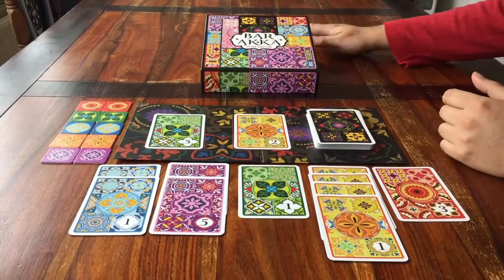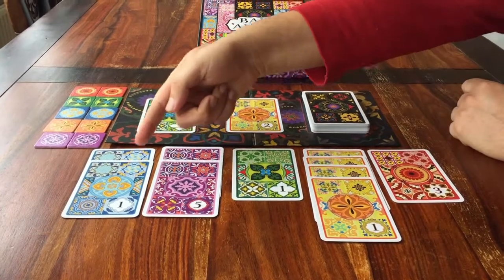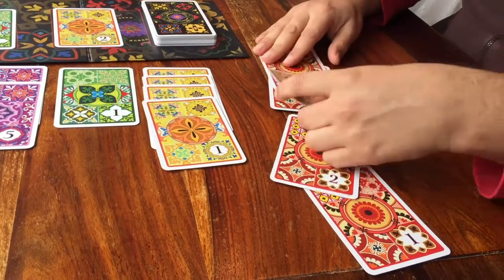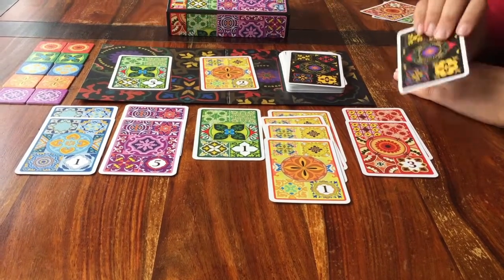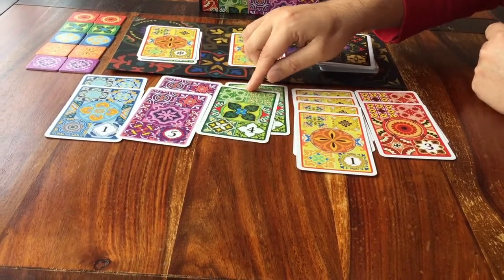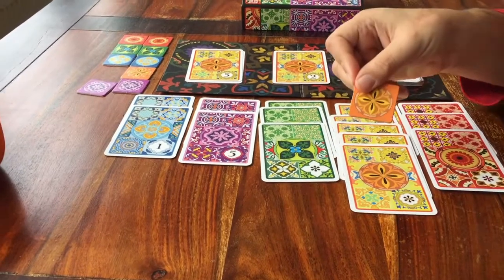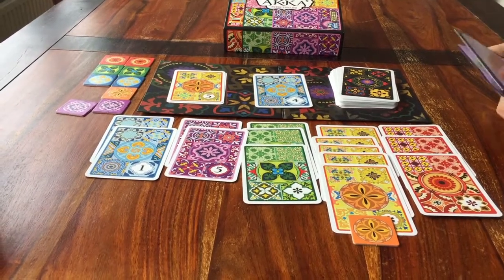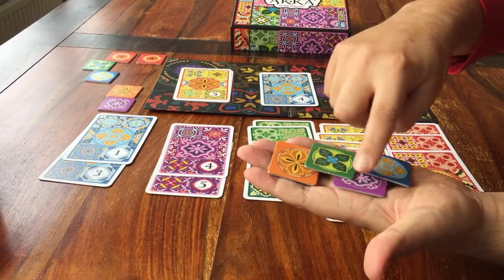Barakka - Part 2: game tutorial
A tutorial on the card game "Barakka"

In case you're interested in the specific scoring for sequences:
1 - 5 = 10 points
1 - 4 = 8 points
1 - 3 = 5 points
1 - 2 = 2 points
1      = 1 point
only a joker card = 1 point

Follow my video, and you'll know exactly what to do!
Whenever I try to teach how a game is played I have a certain method that works best, in my opinion. After watching this video, I hope you'll be able to immediately play the game with a sense of knowing what to do (or that you now know you want to buy this game).